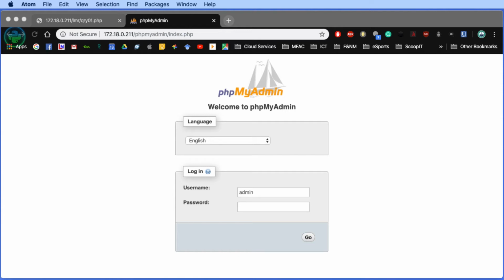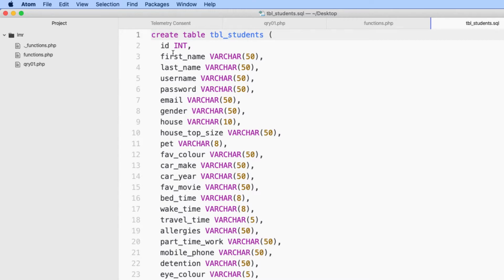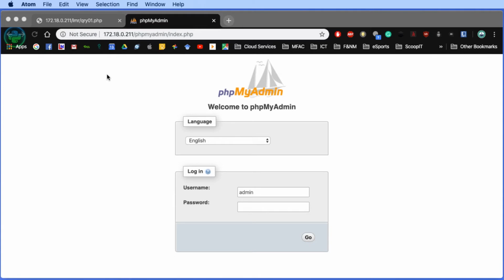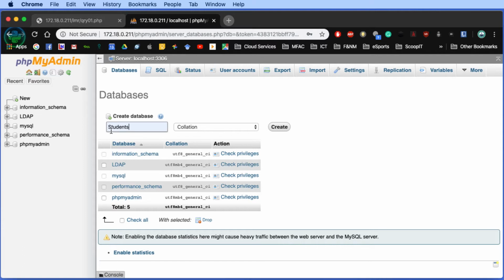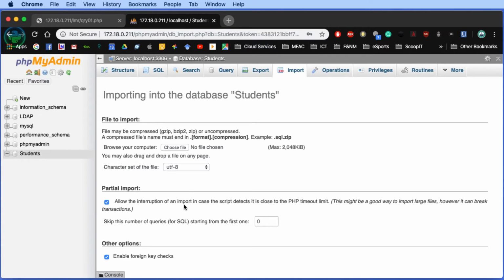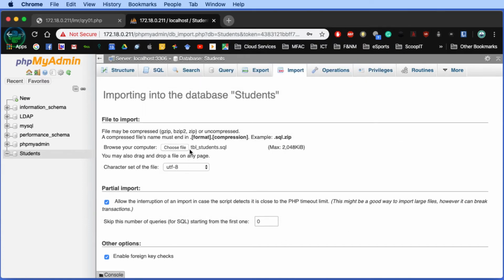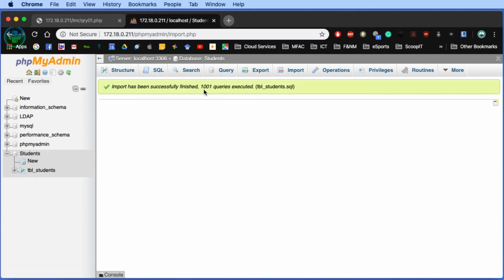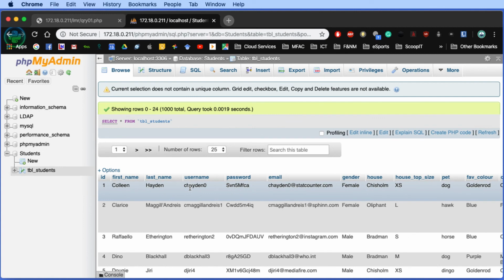Importing a table into phpMyAdmin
In this tutorial we will create a database container in phpMyAdmin and import a database table. This process will check the table creation instructions and the contents of the imported file. The Raspberry Pi is an excellent platform for a LAMP and development environment for dynamic websites using PHP any SQL.